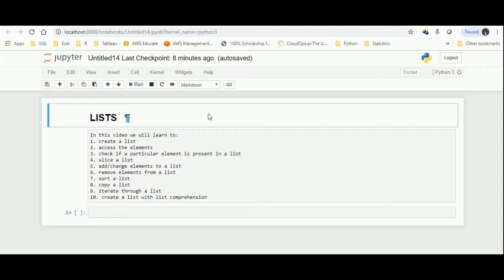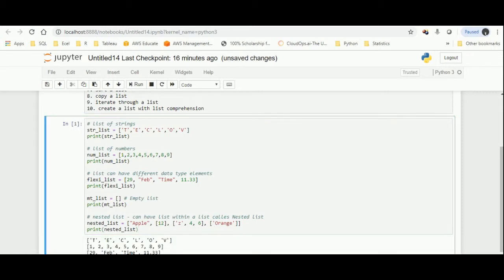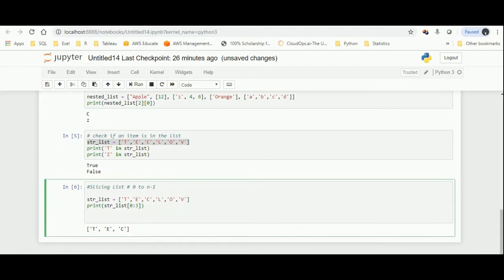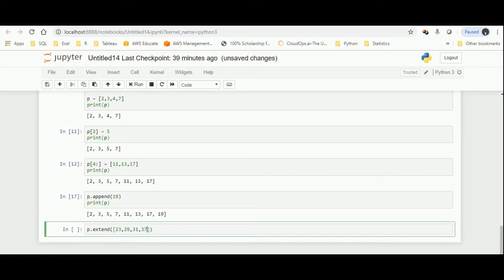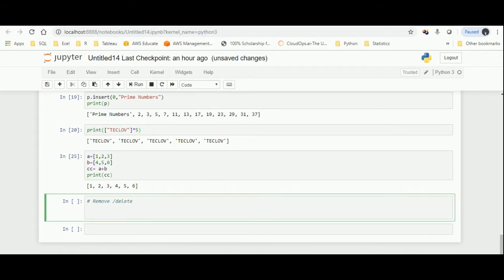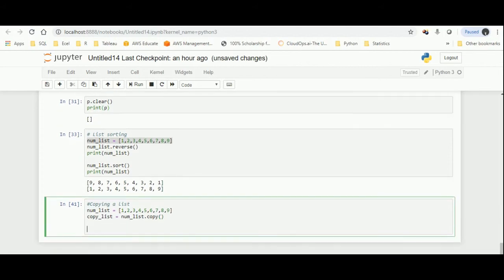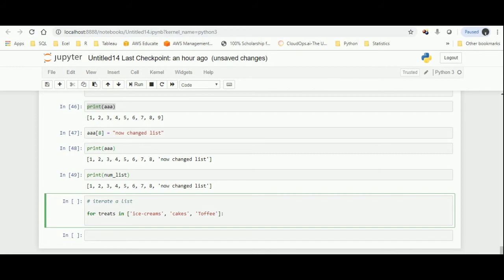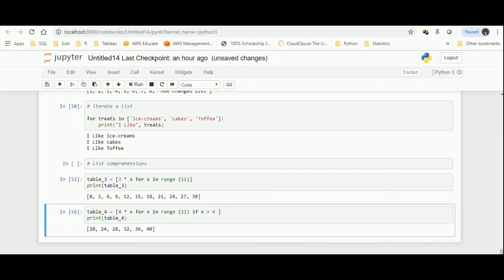Python Data Structures - Video 12: Functions of List in Python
In this video, we look at all the operations that can be performed in a list. Along with the functions mentioned in the previous videos, we see how to check if a particular element is present in a list, we look at a different way of adding or changing items in a list, iterating through a list and finally we look at list comprehensions.